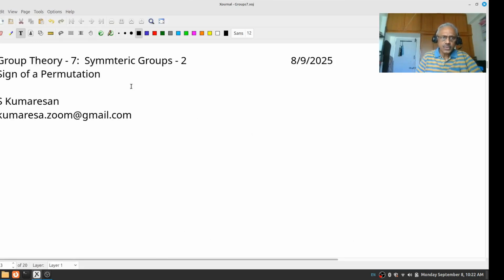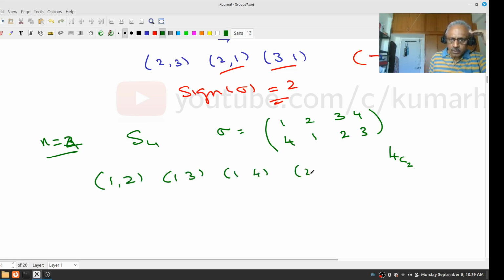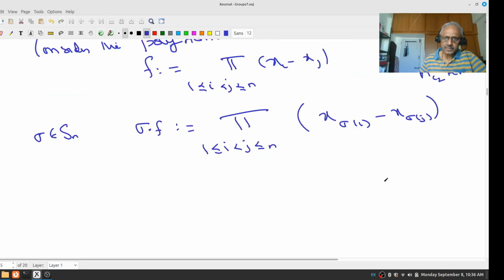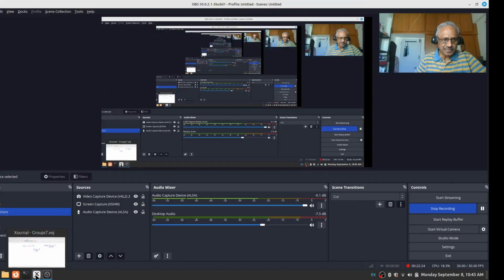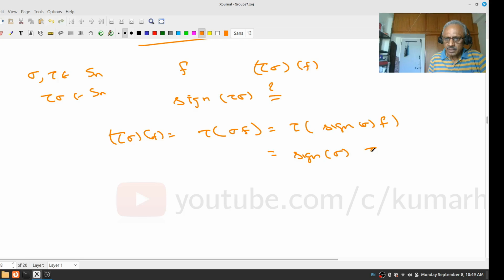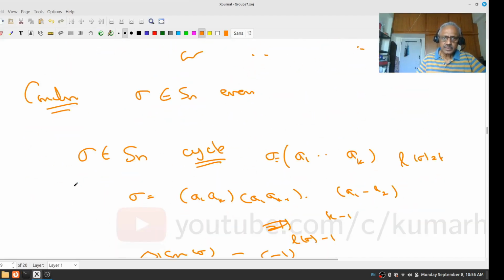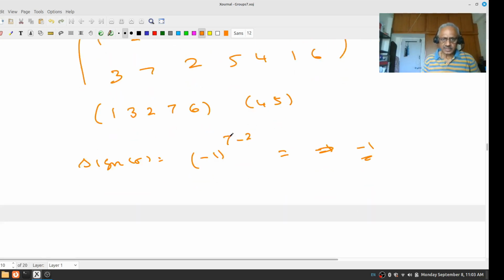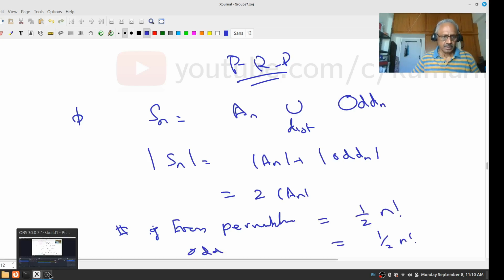Group Theory 7 -- Sign of a permutation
We define the sign of  a permutation in a gradual manner.
We define even and odd permutations.
We compute the sign of a cycle and use it to find the sign of a permutation.